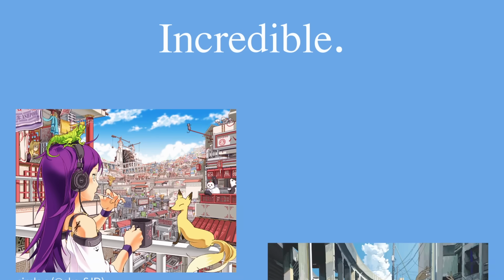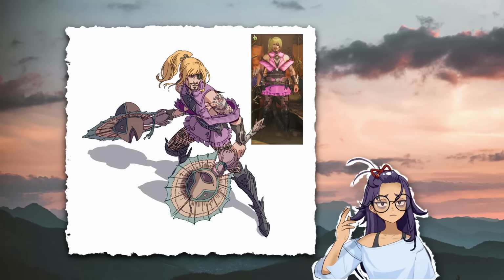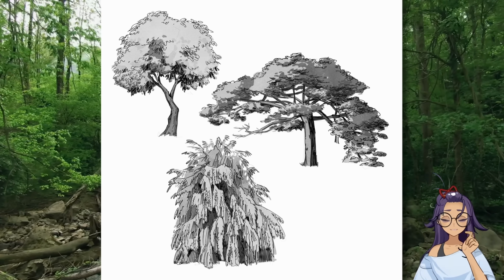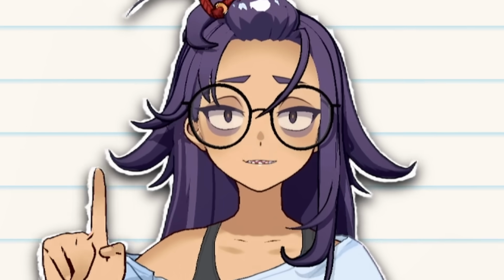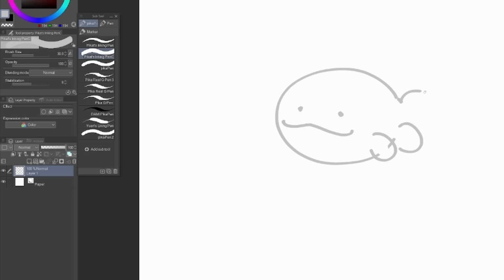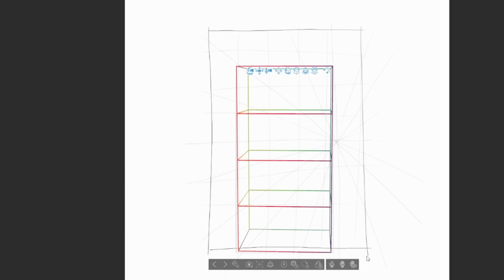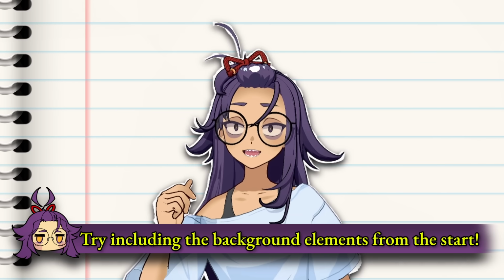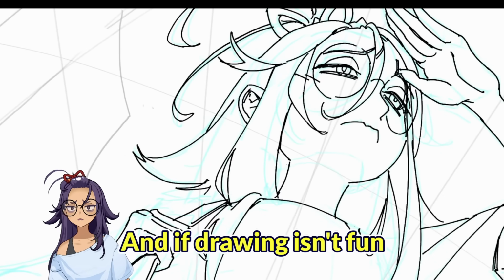How to draw backgrounds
Drawing backgrounds has always been so intimidating, and I never knew how to approach it... but one day I decided to face my fears and actually learn how to draw them. Here's how that went.

00:00 Intro
00:51 Trees
03:28 Perspective
04:46 Buildings
07:23 Composition
08:46 Putting it together
12:40 Bloopers

Mr. Käfer - Cosmic Harmonies
Freddie Joachim - Autumn Rain
charlie toØ human - Walk in the Park
jinsang - flow on
FSM Team feat. ESCP - Hometown Rain